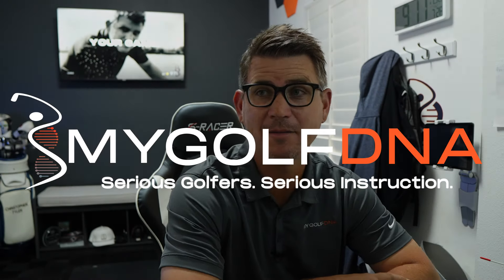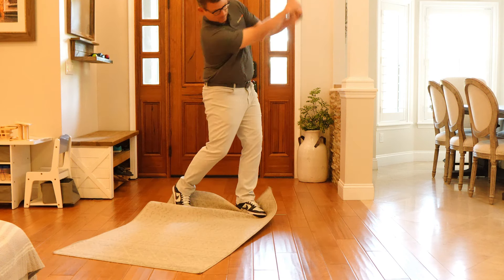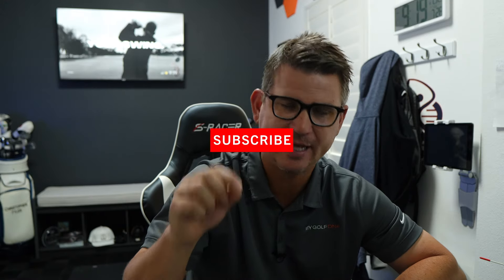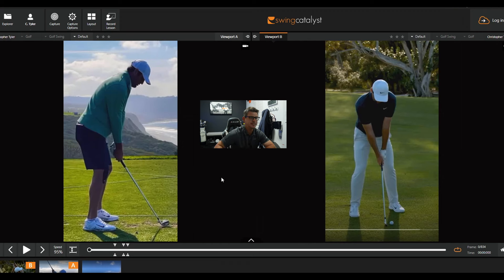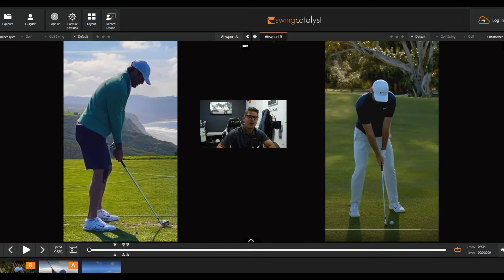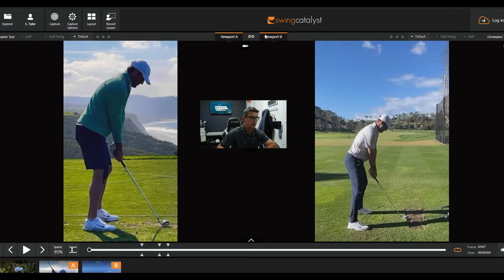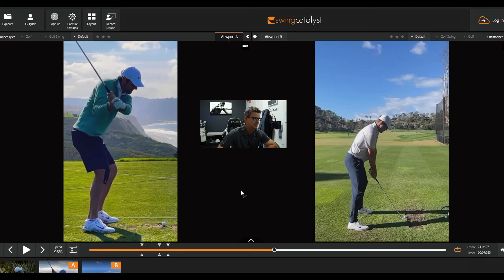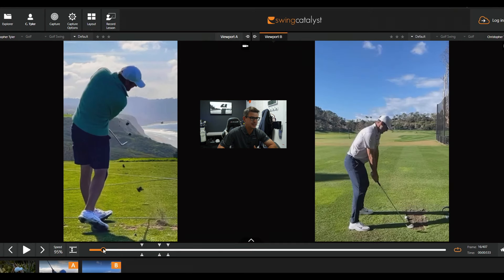How the BEST Players in the World Compress the Ball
It's like Scottie Scheffler can't lose right now! We are not talking about his foot work, we're talking about something far more important to his consistency in todays video. Enjoy:)

-Personalized coaching designed to match YOUR DNA

-Over 100,00 Virtual Lessons given